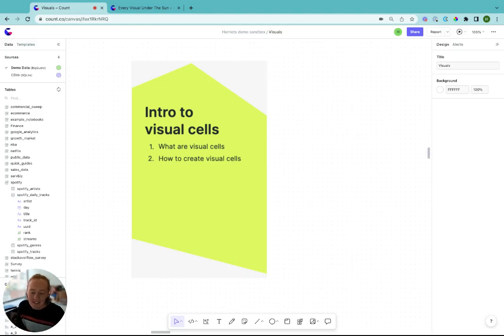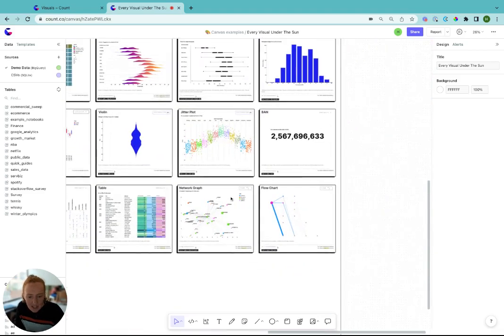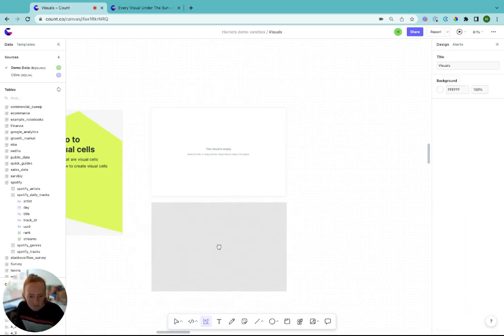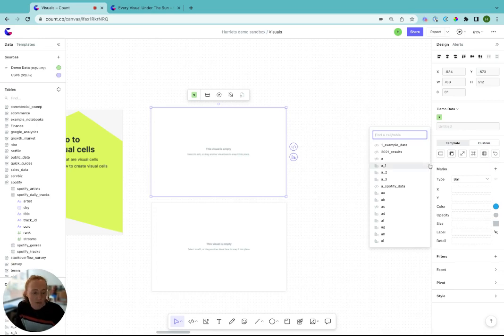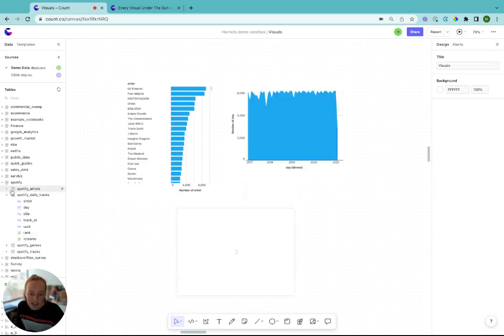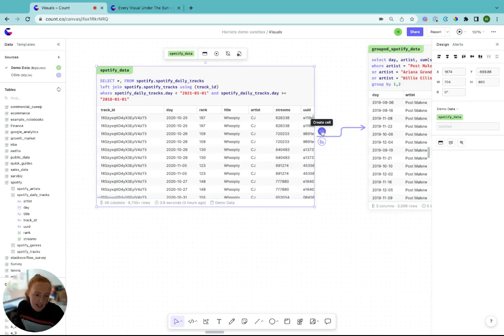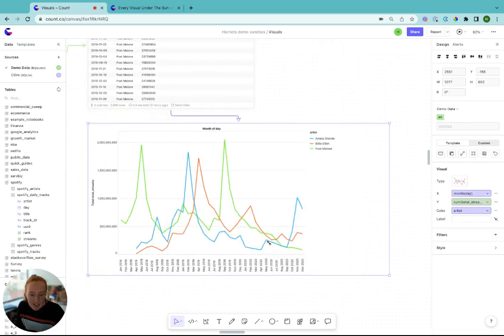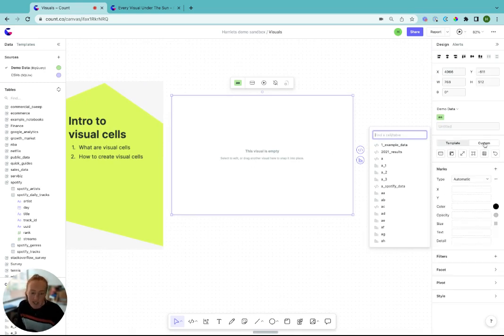Intro to visuals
Harriet gives an intro to how to visualize data in Count, including:
- how to add a visual cell
- the difference between templated and custom visuals